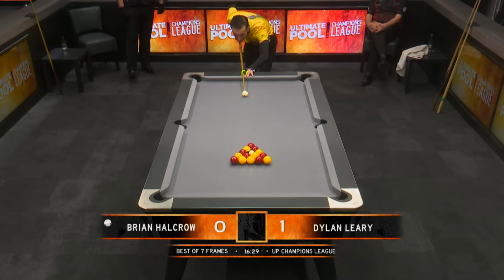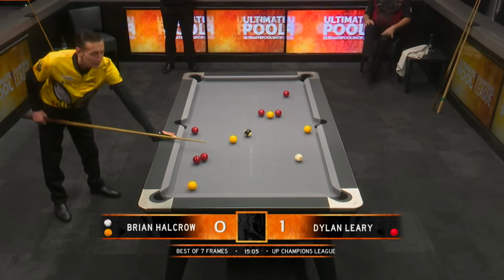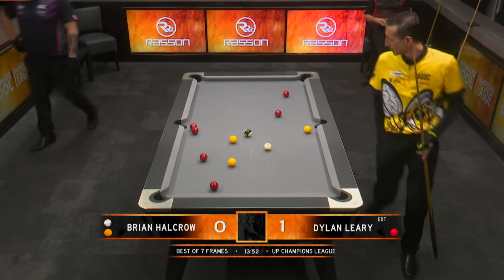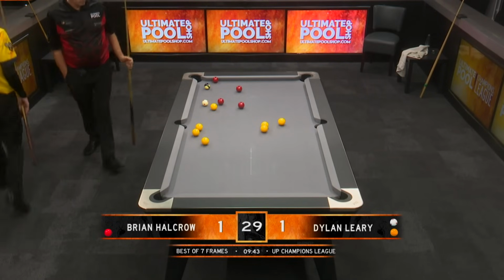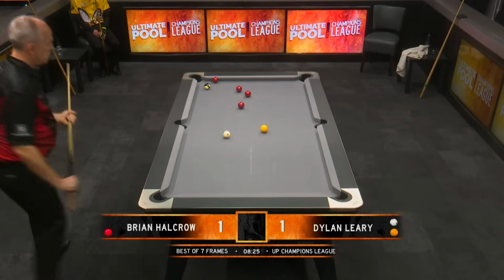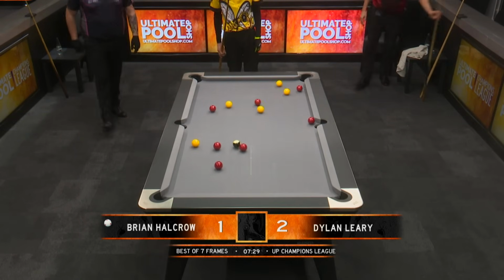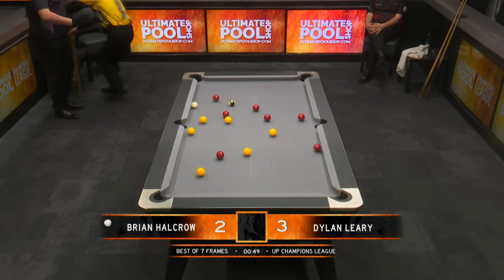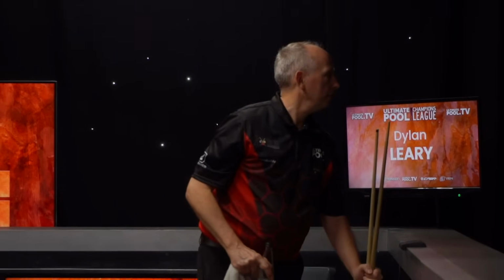"IT IS A MUST WIN MATCH" | Dylan Leary vs Brian Halcrow | UP Champions League 2025 - W5 , Match 5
The 5th Match of the UP Champions League where only 1 of the 4 players in group 5 can advance to the last 16.

Dylan Leary takes on Brian Halcrow

The 2025 Season begins with the return of the Champions League.

Join Steven Jamieson and Simon Webb covering all the action from Group 5, Featuring: Shaun Storry , Dylan Leary , Brian Halcrow & Robert Mccullough